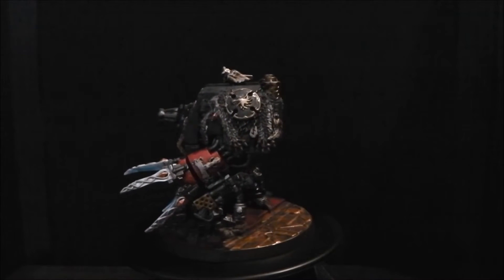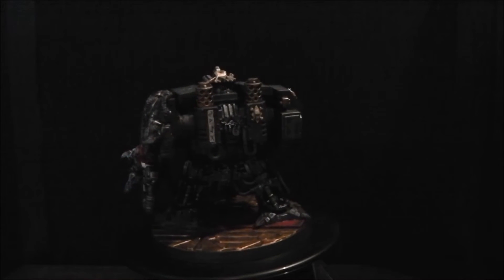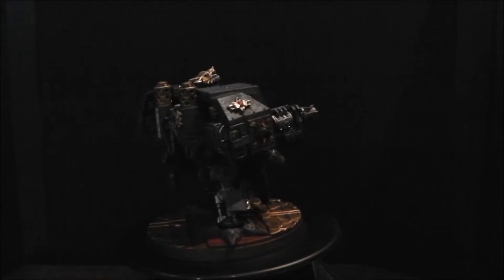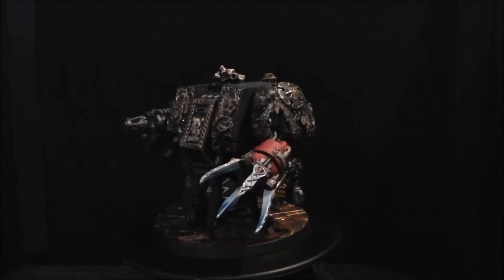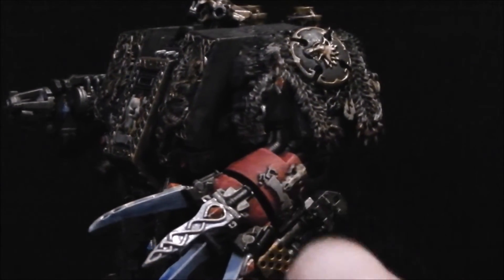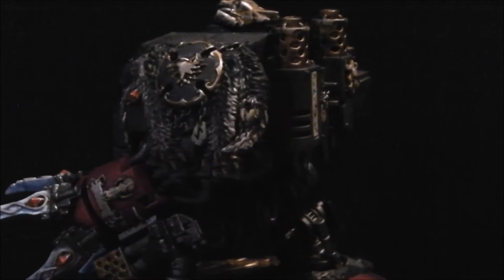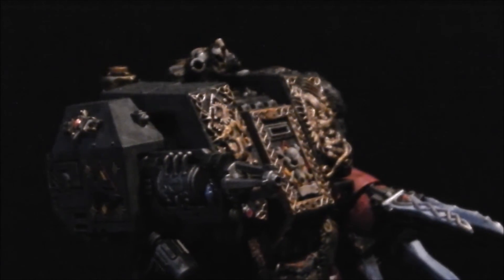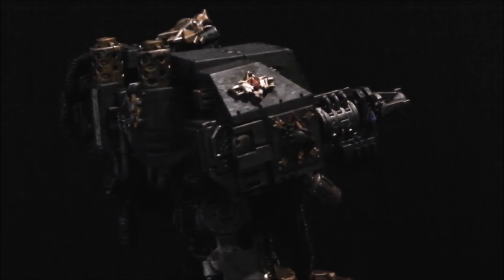Bjorn the Fellhanded (Finished & Reviewed)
Here I'll show you one of my favourite characters in 40K and I've finally got  round to doing his stunning miniature... Here I'll talk about the build and some of the ways I painted him..